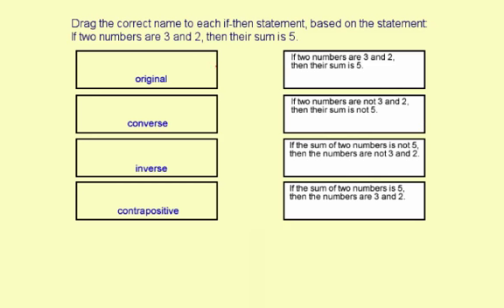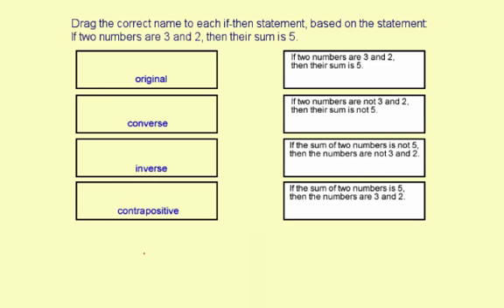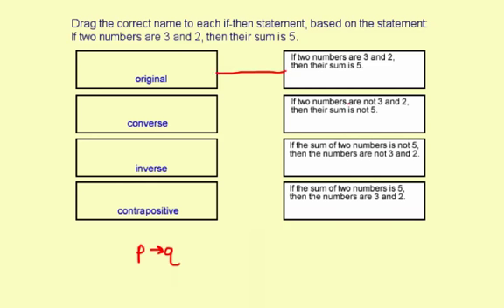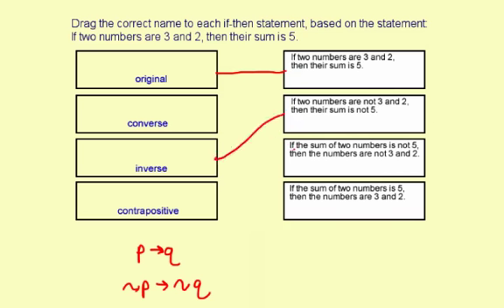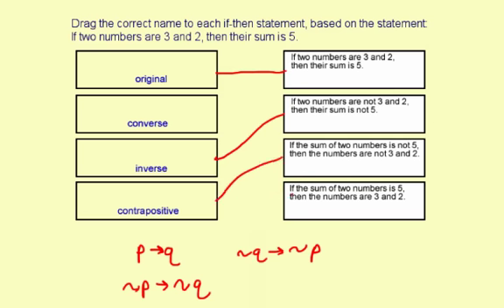conditionalStatements4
Identifying converse, inverse, and contrapositive of a conditional statement